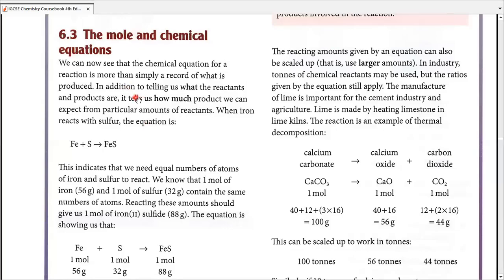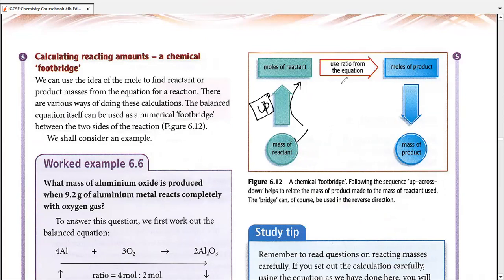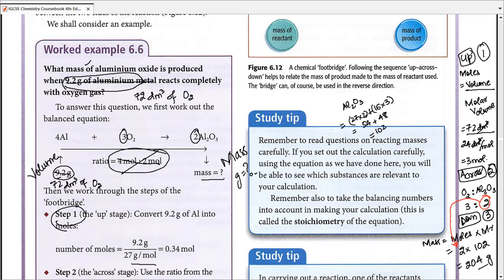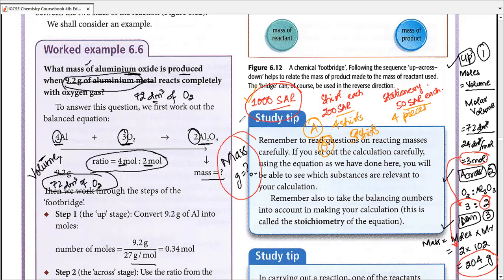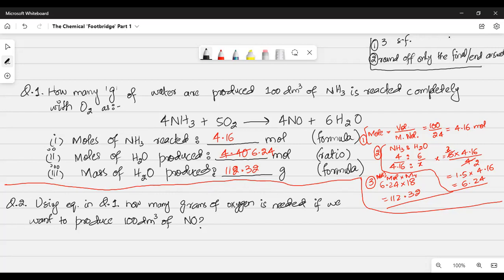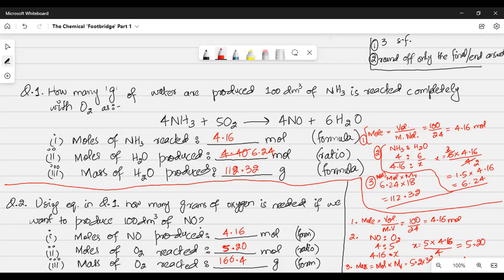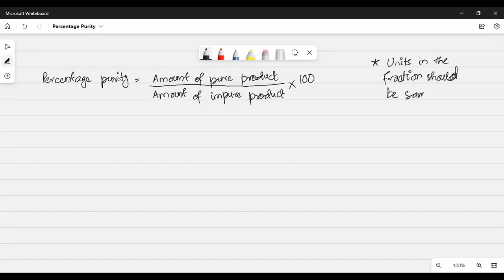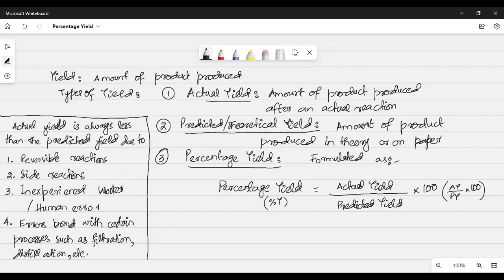CAIE IGCSE Chemistry (0620) | Unit 6 | Quantitative Chemistry (Moles) (Part 7)